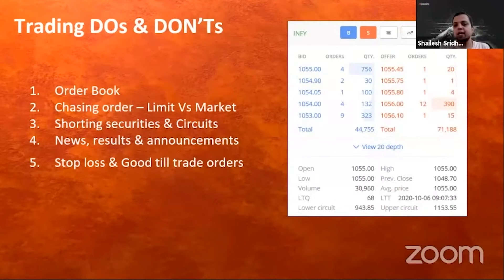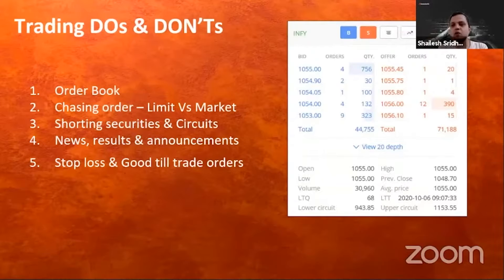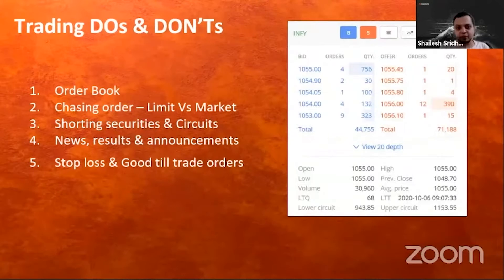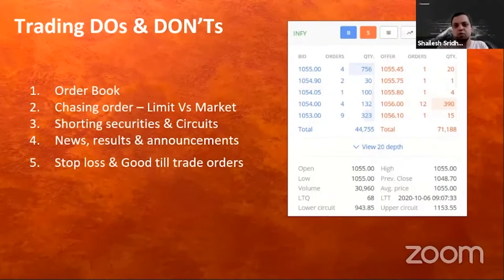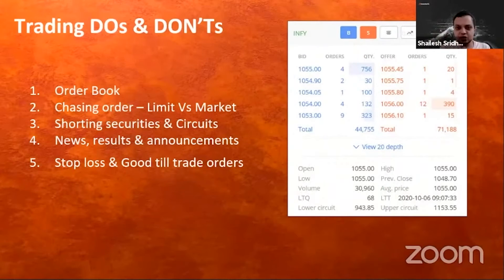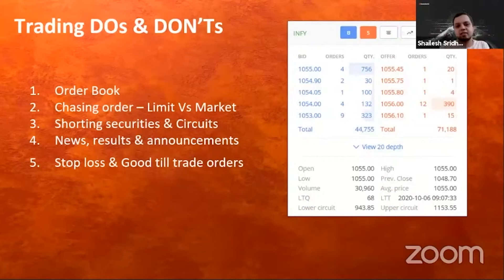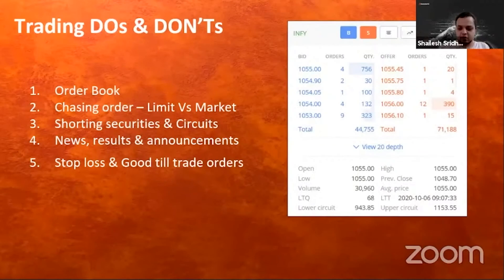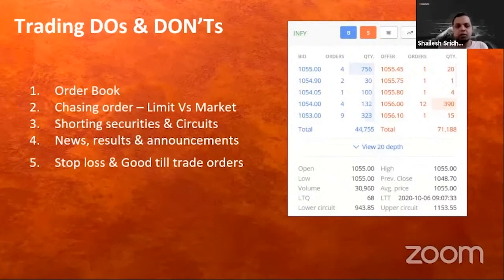InvestorAi Guide | Dos and Don'ts of Trading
Trading is not a guessing game, to get better results in investing you must be aware of the basic fundamentals of trading. This video is a complete guide that covers all dos and don'ts of trading. Watch Now

Go get the app now and take 15 days trial!